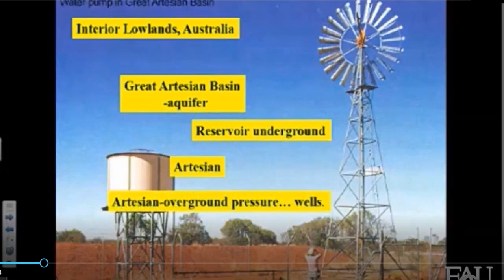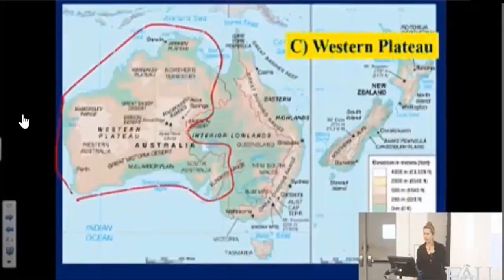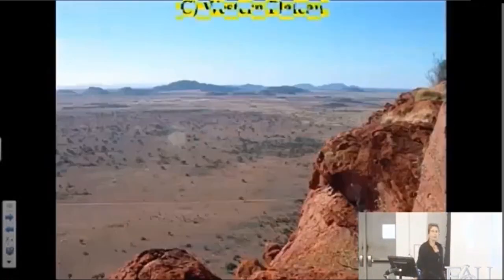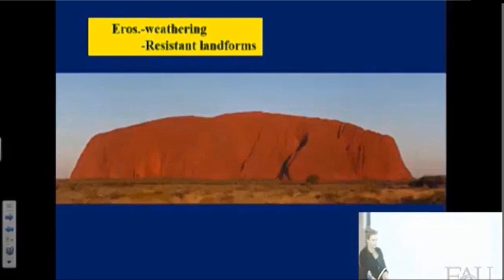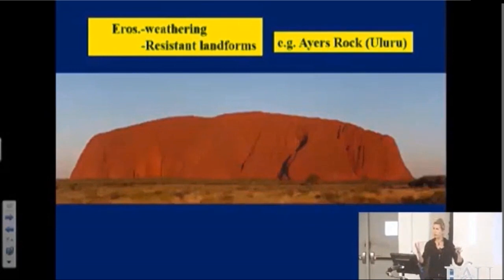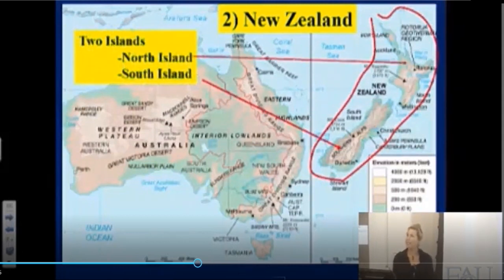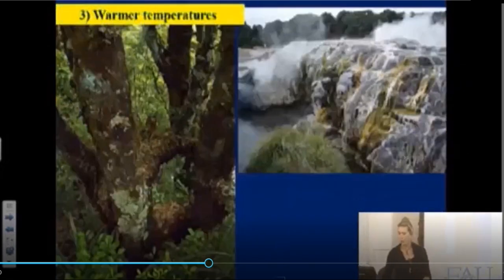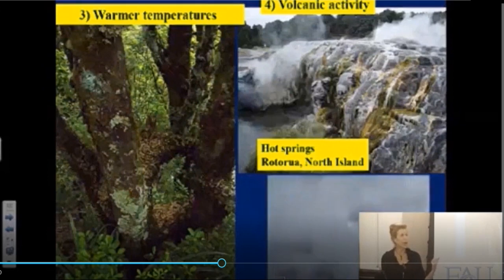AUSTRAILIA LECTURE 2a